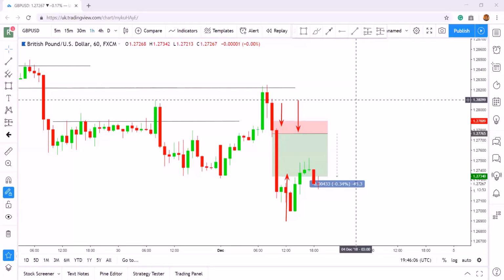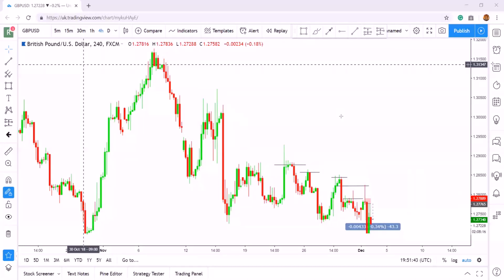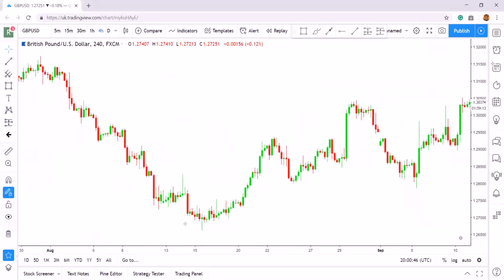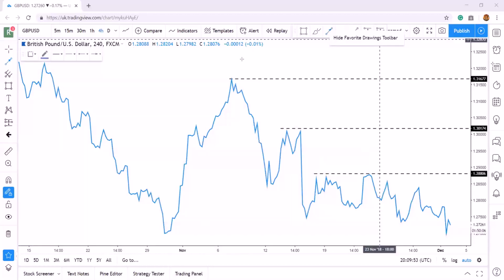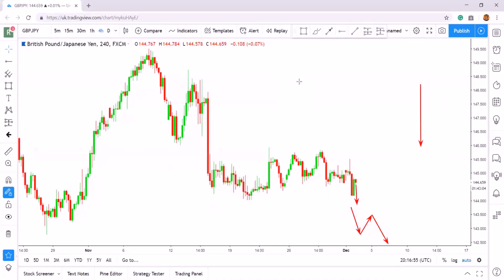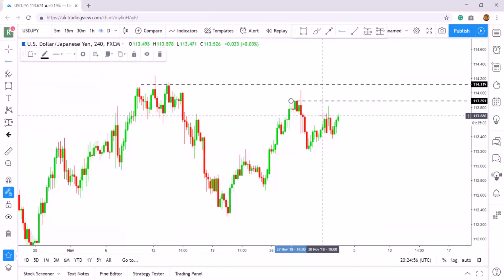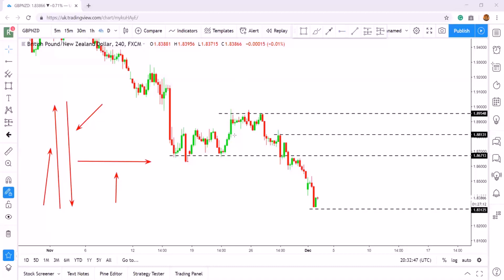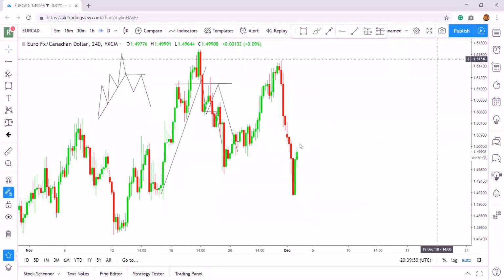4 de março de 2024